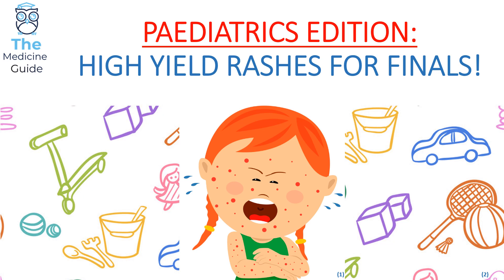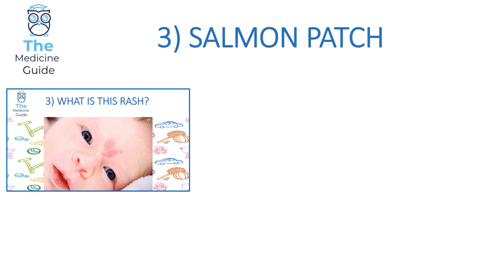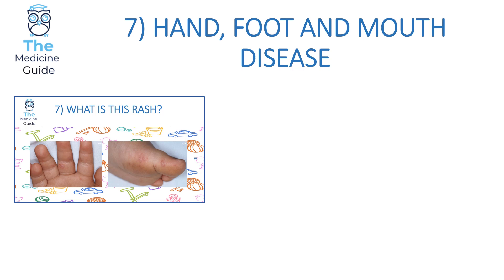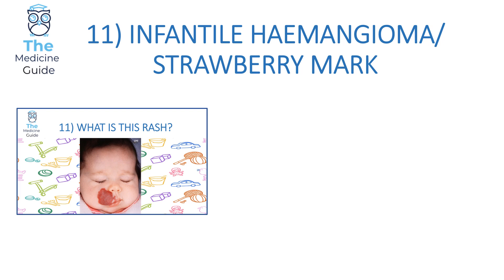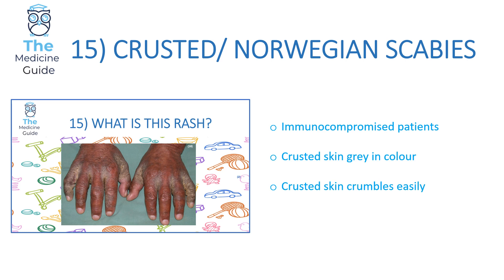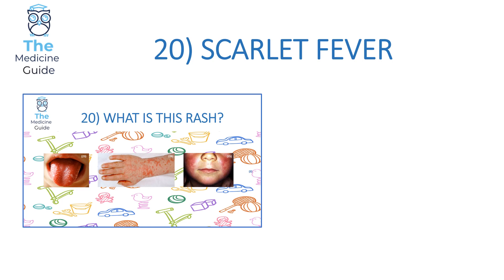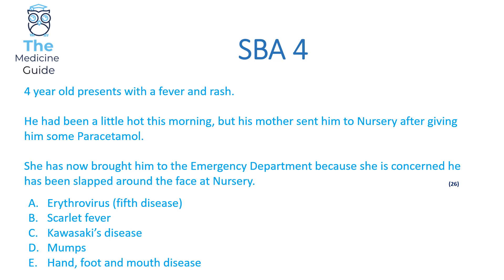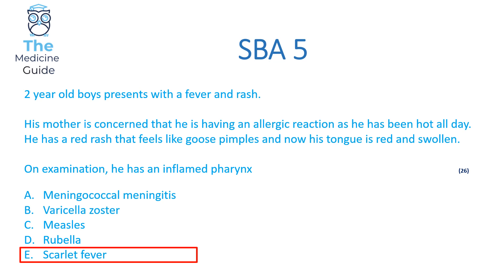PAEDIATRICS EDITION: HIGH YIELD RASHES FOR FINALS!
** 5 worked through SBA examples **
- Scarlet fever, Rubella, Seborrheic dermatitis,
- Erythema infectiosum, Impetigo, Scabies
- Crusted/ Norwegian scabies, Candida Dermatitis,
- Molluscum Contangiosum, infantile haemangioma
- Chickenpox/ varicella zoster, capillary malformation
- Roseola infantum, hand-foot and mouth disease
- Measles, Mumps, EBV/ HHV-4
- Salmon patch, Erythema Marginatum
-Meningococcal rash